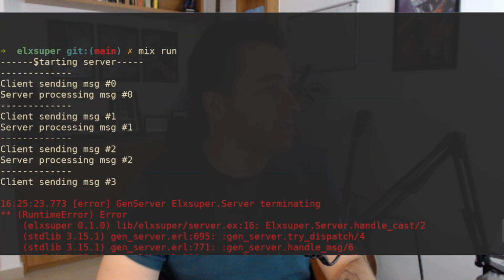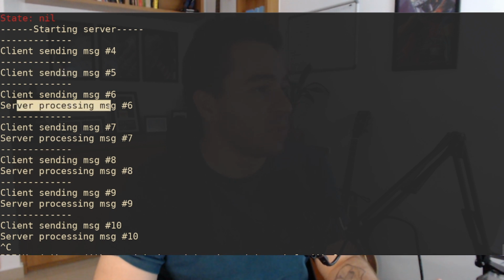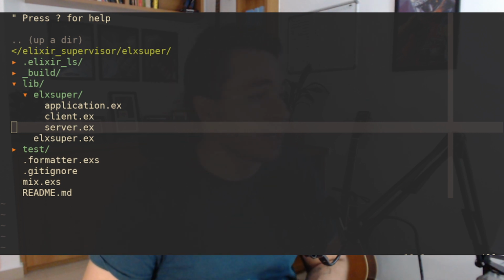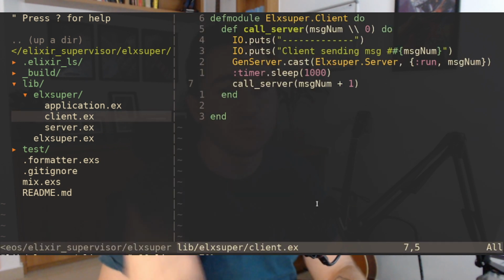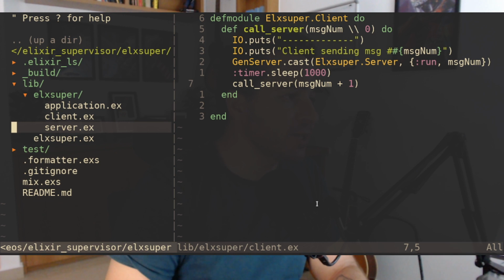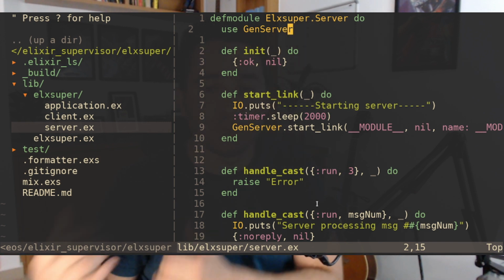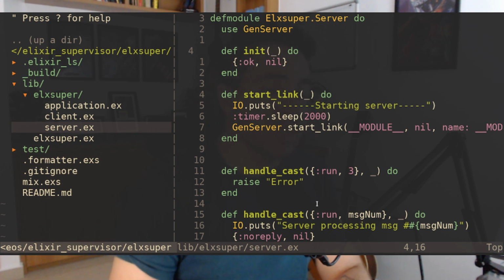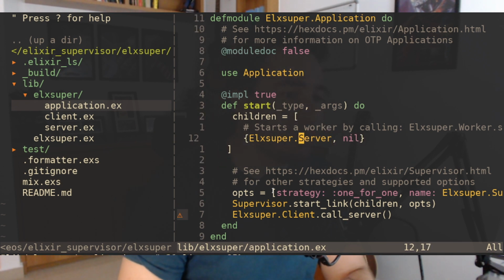Elixir | Fault Tolerance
Elixir lang, Elixir Phoenix, Elixir Liveview -  Elixir have reputations for tremendous fault tolerance. This is well deserved, but not because they prevent errors. Instead give us the tools to recover gracefully from any errors that crop up runtime.